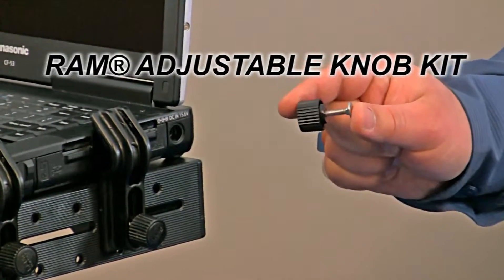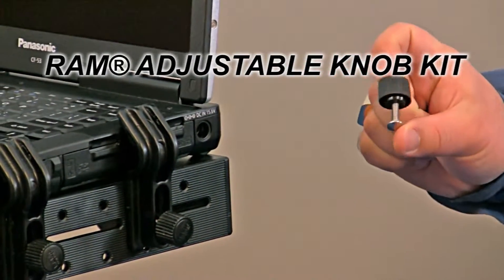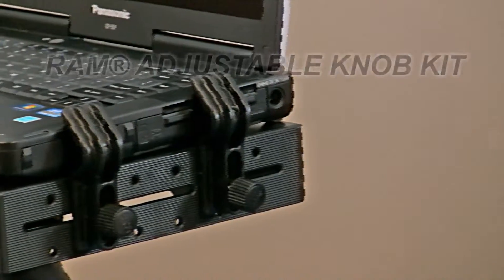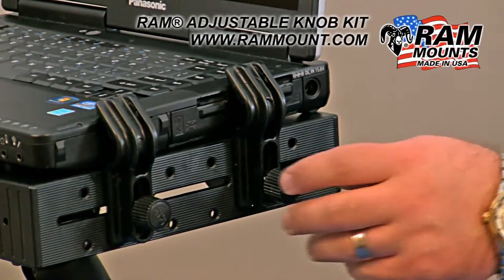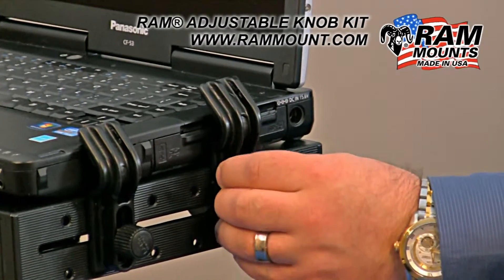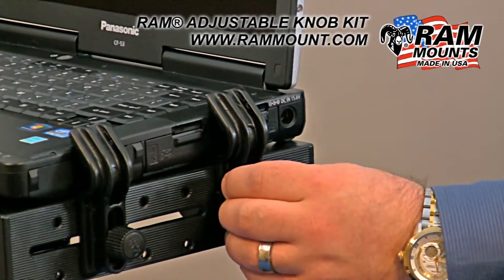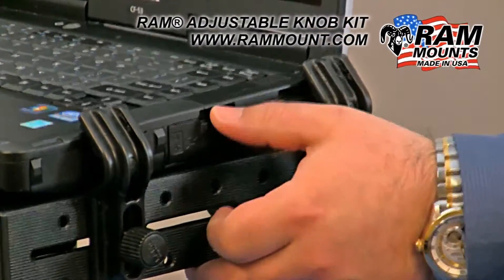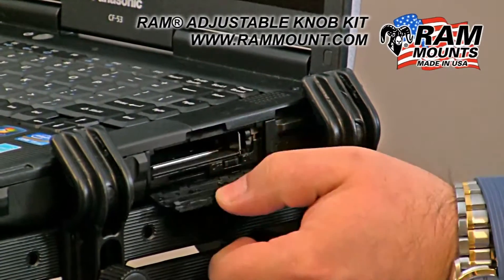RAM Adjustable Knob Kit for Laptop Tough Trays™ - iboats.com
This Tough Tray knob kit from RAM Mounts is fully adjustable for height and side to side accomodation